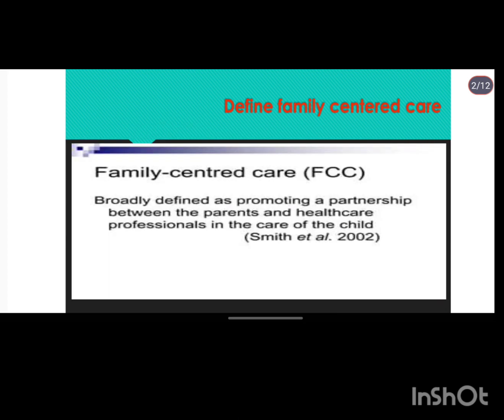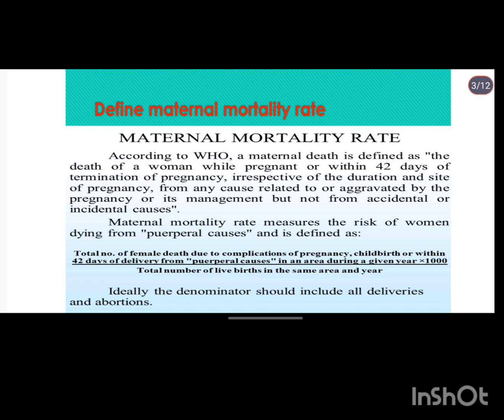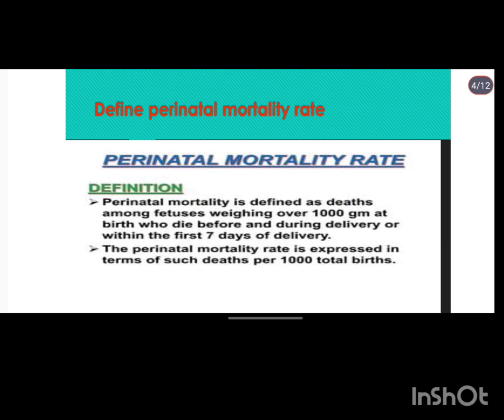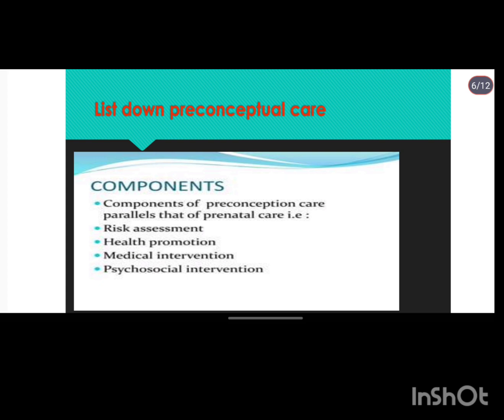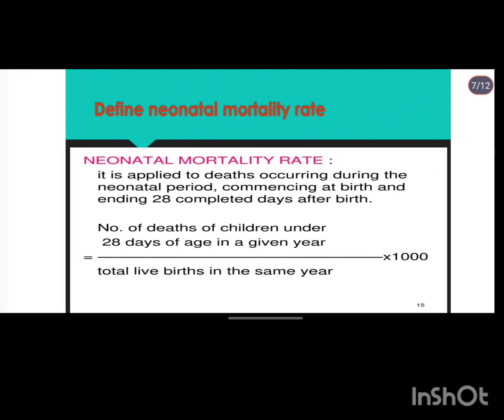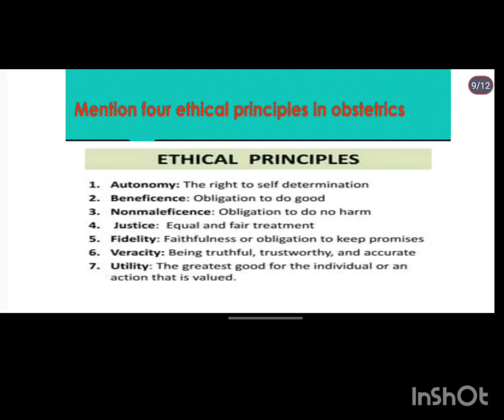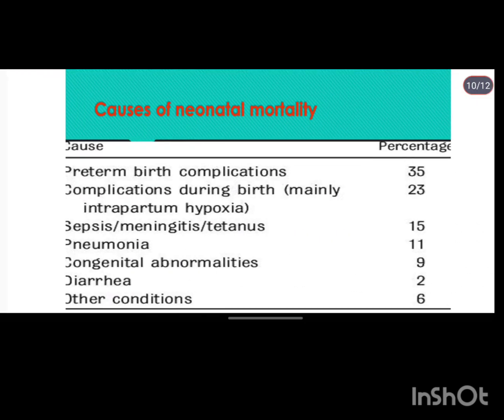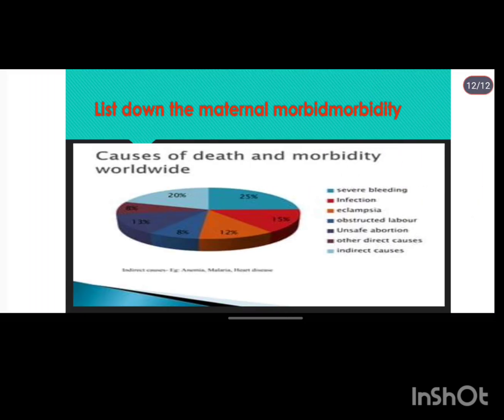RGUHS OBGN BSC NURSING4THYEAR SOLVEDQUESTIONPAPERS# Nursing[part _1]midwiferypaper